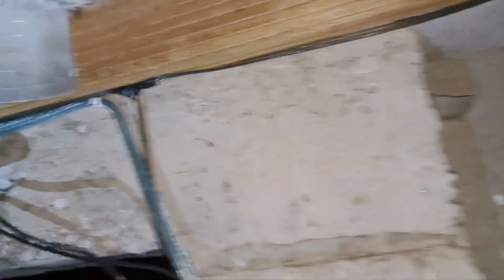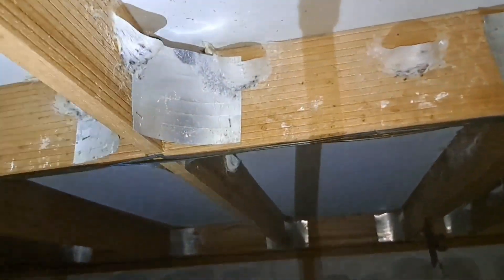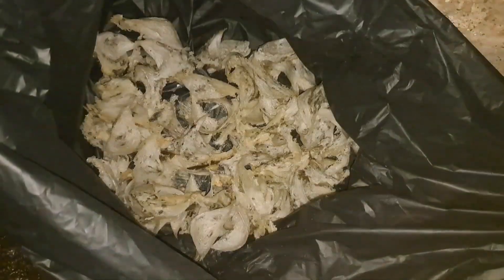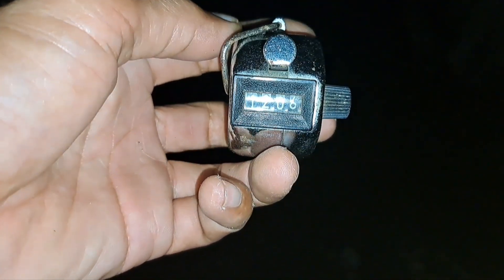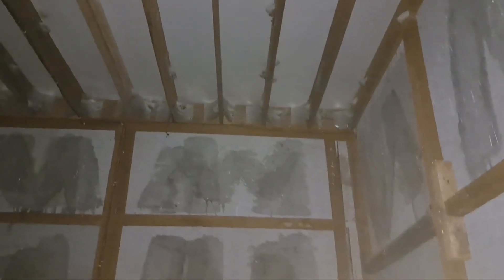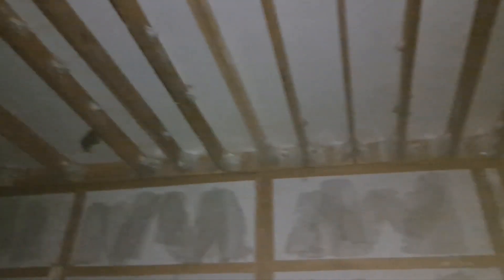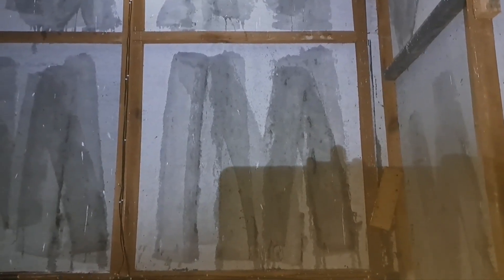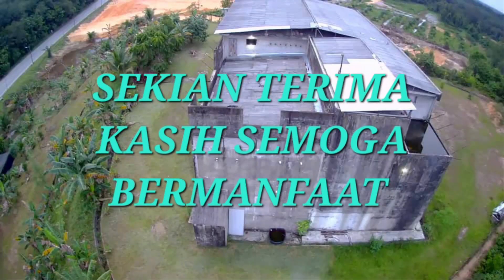rumah burung walet || dengan alat ini kita jadi tau perkembangan burung walet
(rumah burung walet dengan alat ini kita jadi tahu perkembangan burung walet) kali ini kz mau berbagai tentang rumah burung walet cukup dengan alat ini kita hitung dulu sebelum manen sarang nanti jadi tahu perkembangan sarang dikemudian hari semoga bermanfaat

dor dor Salam kz Channel hadir lagi menyajikan konten sehari hari apa saja yang penting tidak negatif kami minta maaf atas segala kekurangan mohon diluruskan selamat menonton